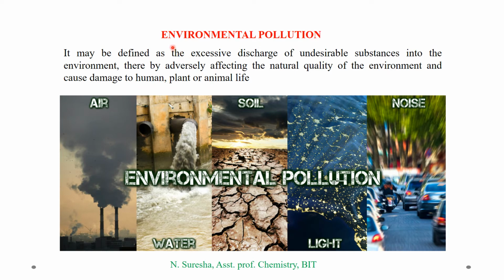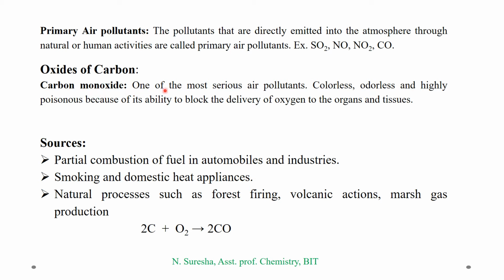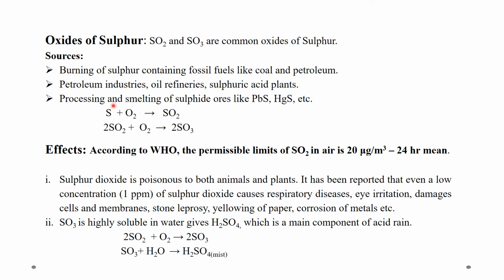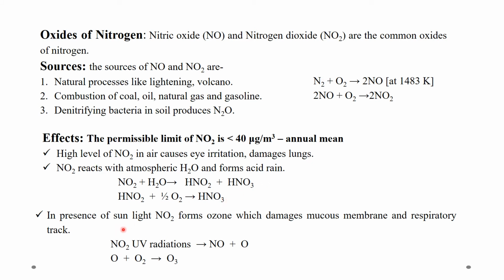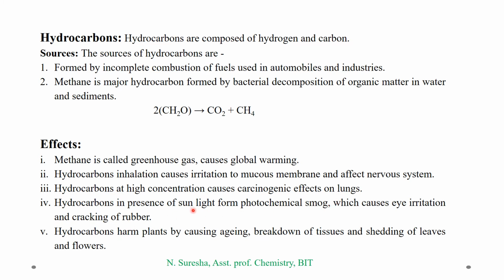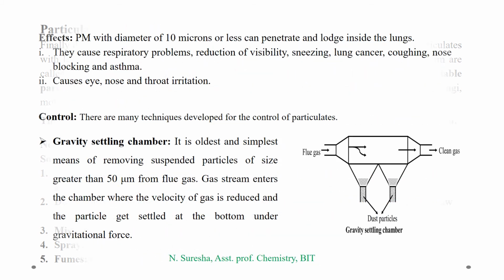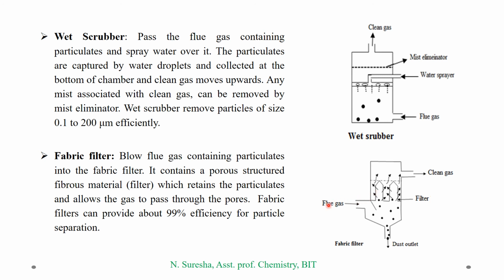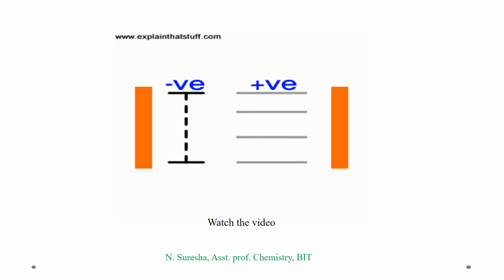video Ppt 1 Primary pollutants